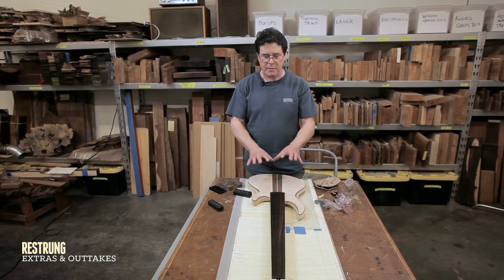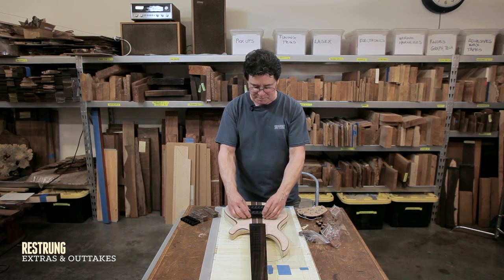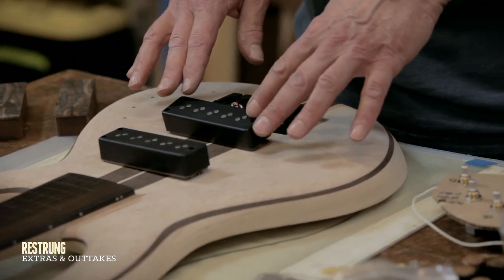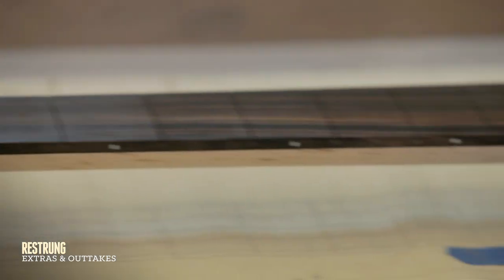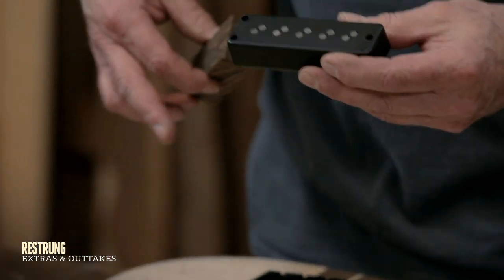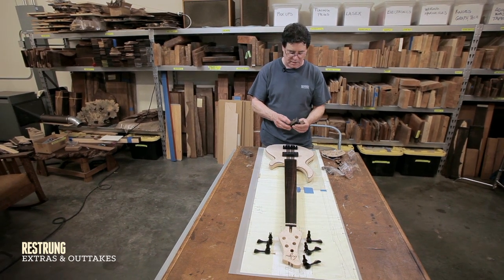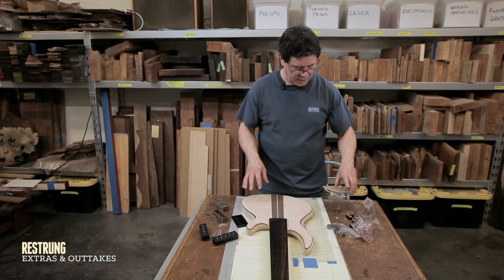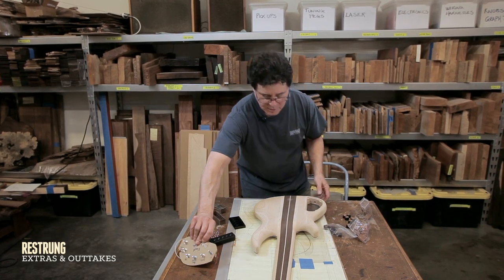How to Build a Bass Guitar - Step #12 - Pickups, Bridge and Tuners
Randall is getting really close! In his video he explains the pickup placement, tuners, electronics, bridge and the scariest moment in making a guitar - Presented by Randall Fullmer of Wyn Guitars - Please consider purchasing all 16 tutorials (plus 6 bonus videos) for $1.99